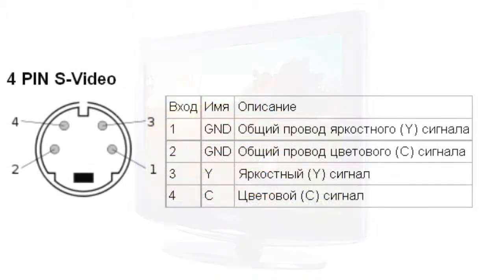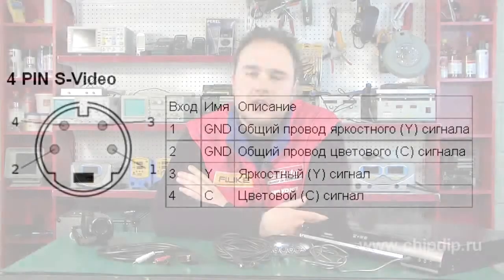Videocable S-VHS-RCA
Commercial and industrial temperature range is the temperature range recommended for operation of this or that electronic component to ensure its maximal performance. Along with electronic technology development the temperature ranges are constantly expanding.